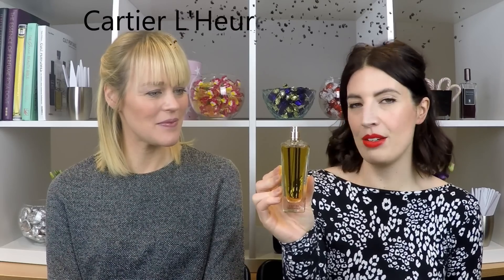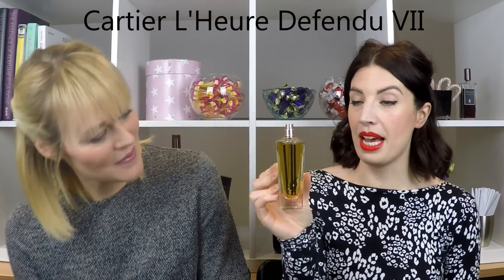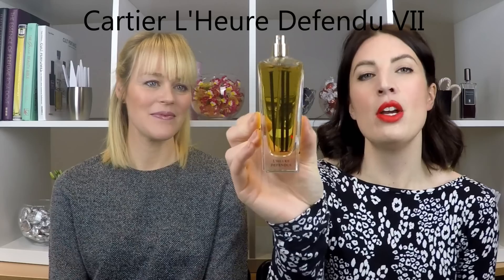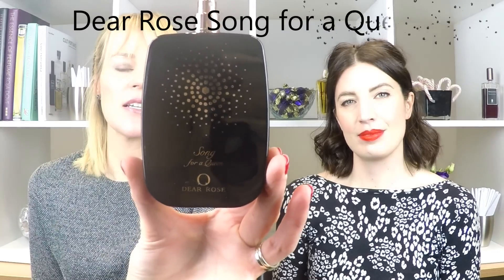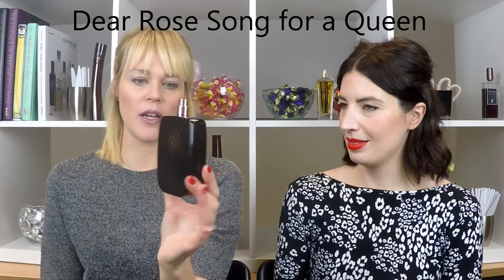Gourmand perfumes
This week we explore the fragrance family of Gourmand and show you a few different variations.
Fragrances mentioned are:
Cartier L'Heure Defendu VII
Flower by Kenzo L'Elixir
Serge Lutens Bapteme de Feu
Dear Rose Song for a Queen